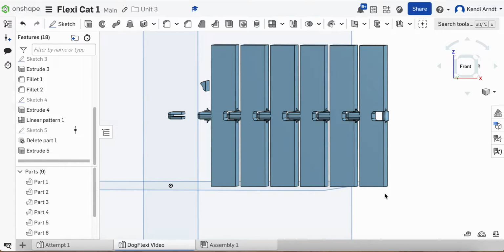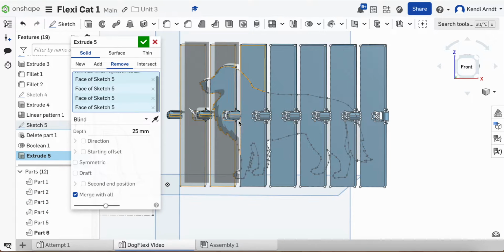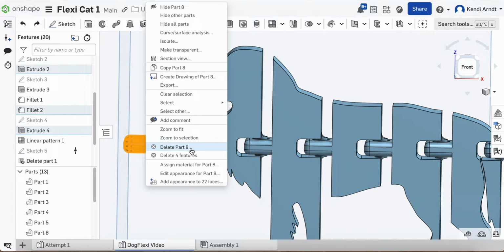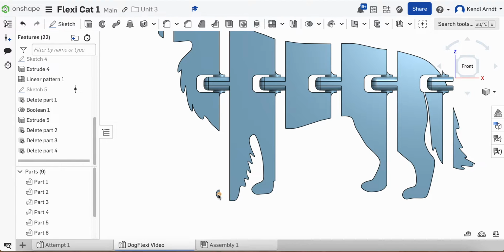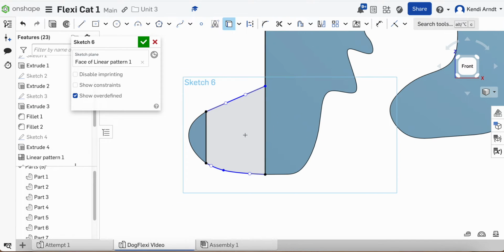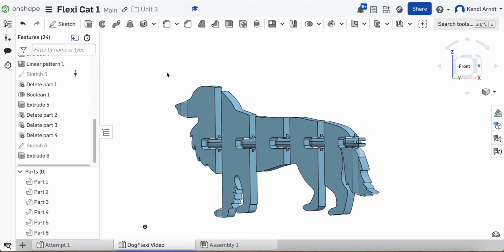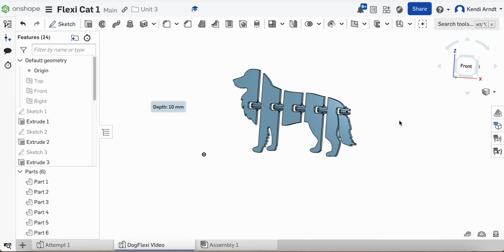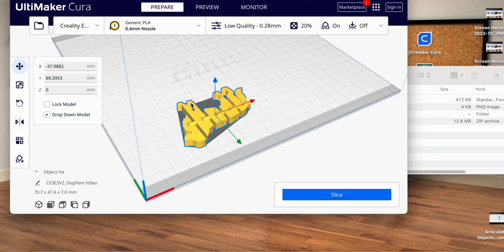Articulated Object 3 - Finish the Shape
How to finish cutting out your shape and reattaching any pieces that missed the cut.